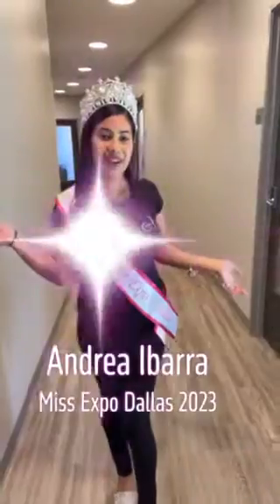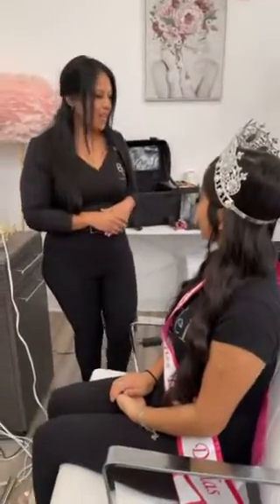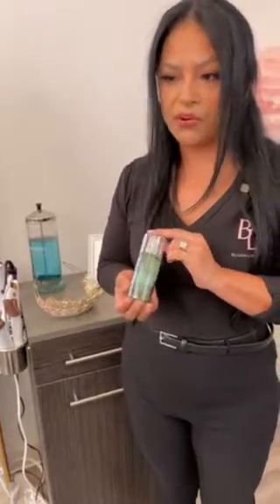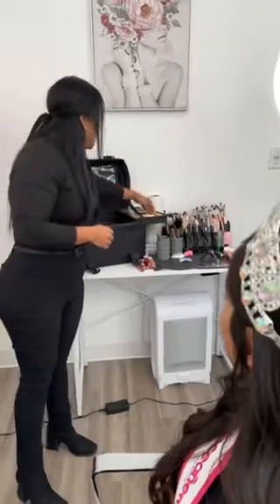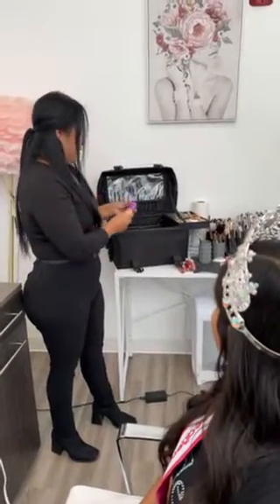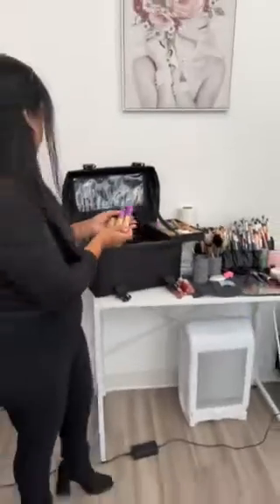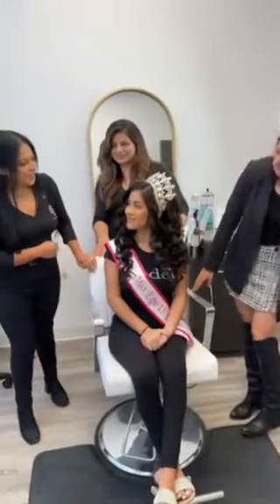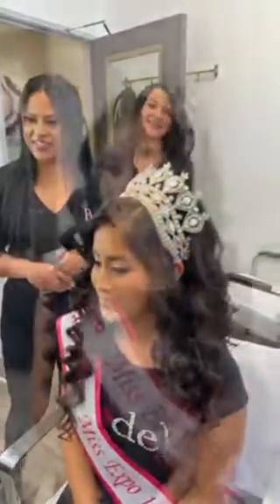Miss Expo Quinceañera Dallas 👸🏻 Andrea Ibarra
You can be the next Cover Girl in Texas 👑

Makeup & Hair artist: Bloom L’image

Video: @seguratalentagency9735